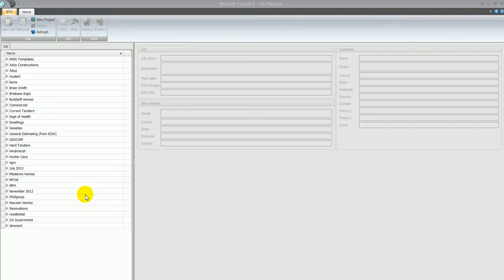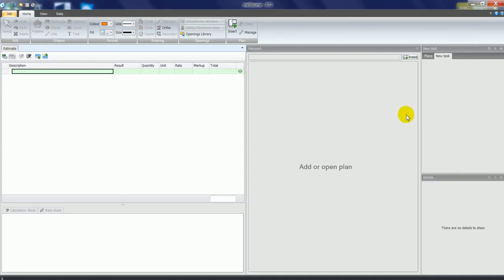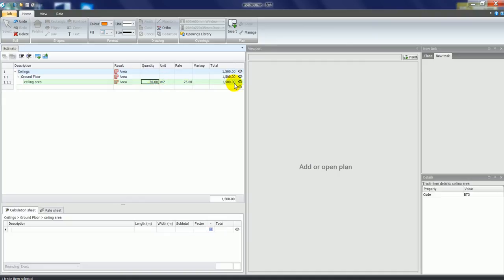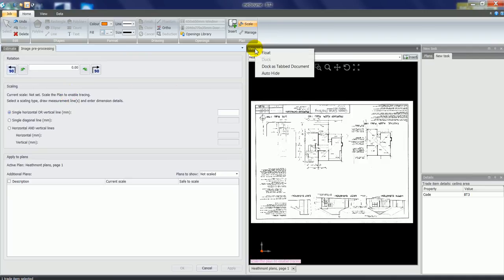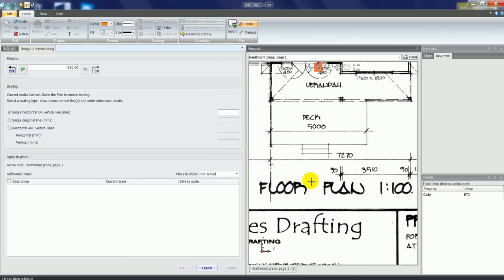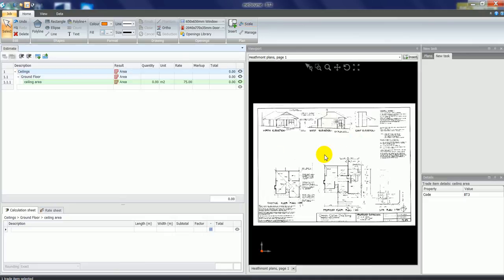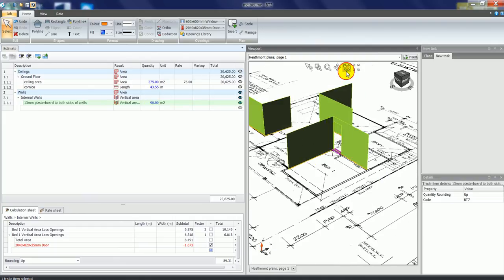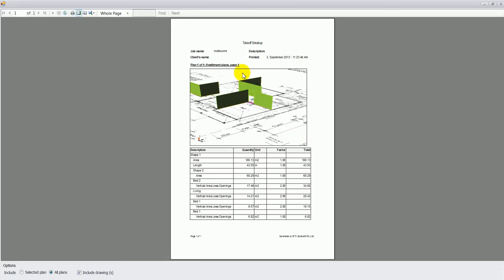Buildsoft BT2 takeoff demo for plasterboard/gyprock contractors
How to use Buildsoft BT2 software for Plasterboard/gyprock takeoff or interior fitout contractors. Ideal for commercial fitout.